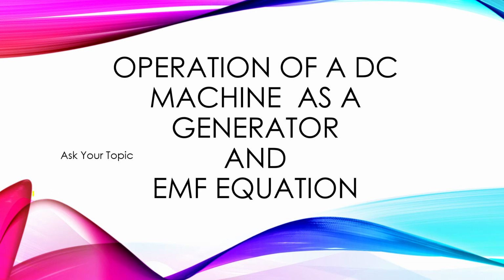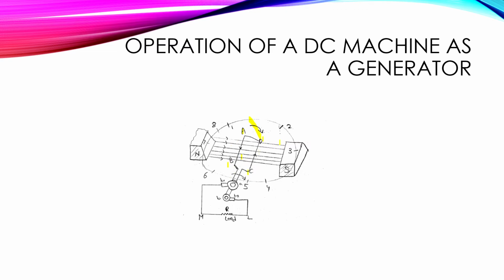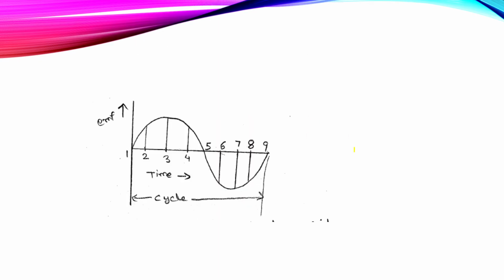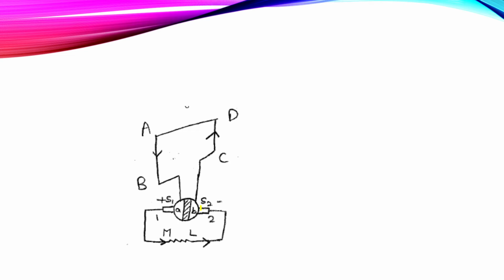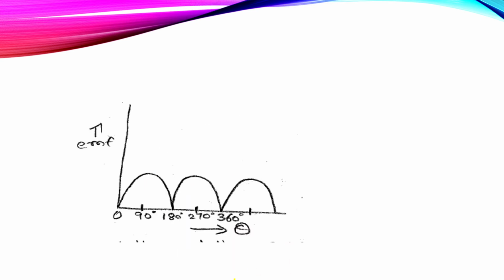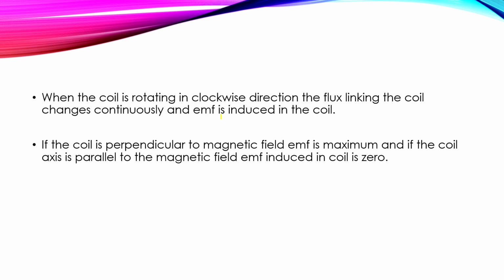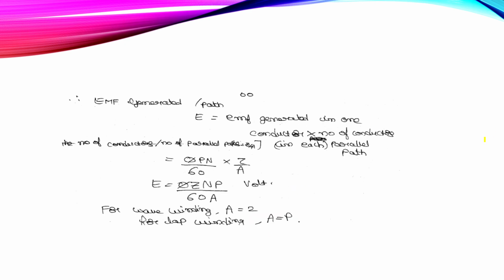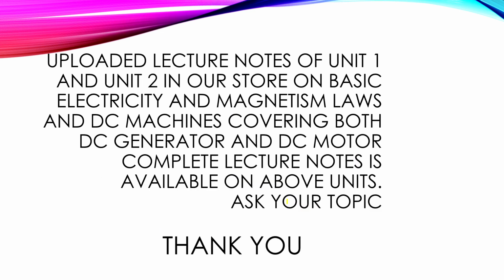OPERATION OF DC GENERATOR | EMF EQUATION | ASK YOUR TOPIC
This is the explanation of the topic EMF EQU. AND OPERATION OF DC Generator.
you can buy top quality lectures in our website.
All the lectures are related to Basic Electrical Engineering.
Later on we will provide lectures on other subjects also.